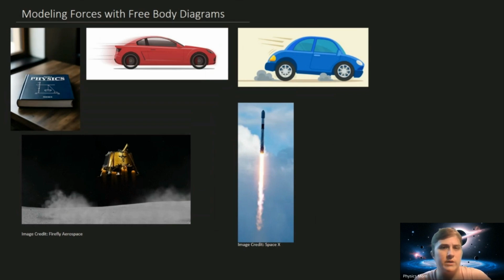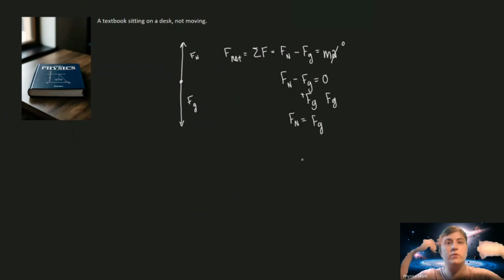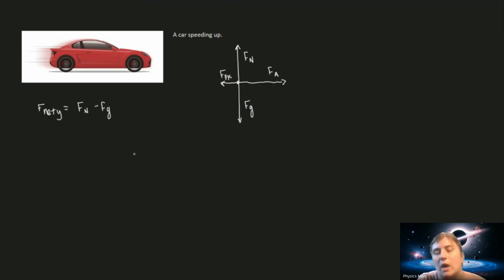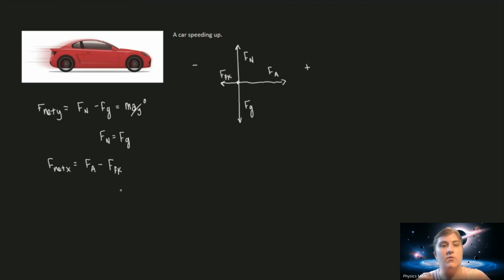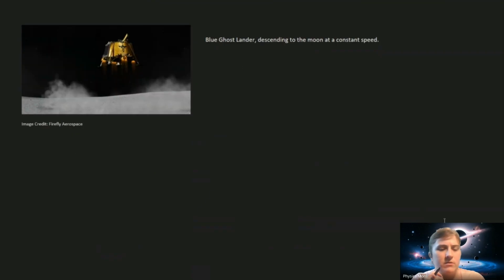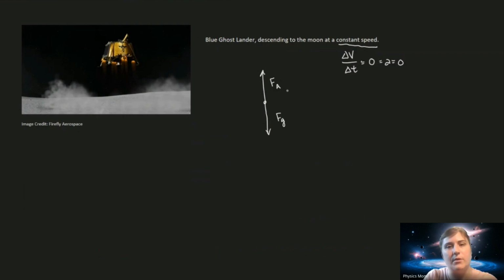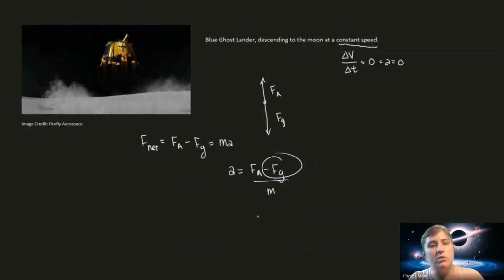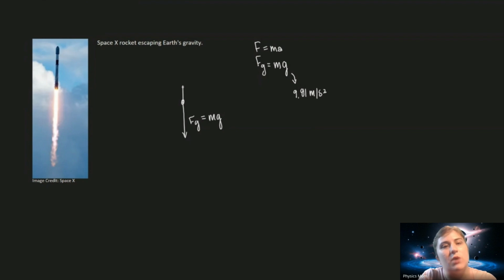Free Body Diagrams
Examples of free body diagrams with net forces.